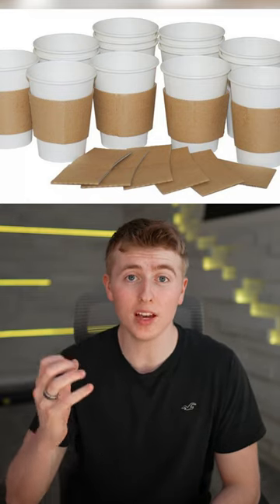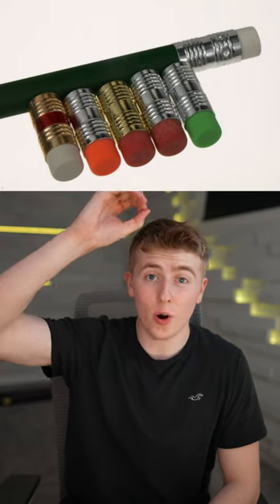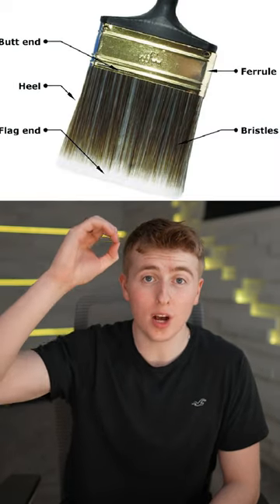Five Things You Use All The Time, But Have No Idea What They're Called